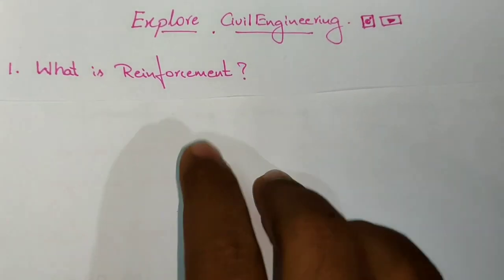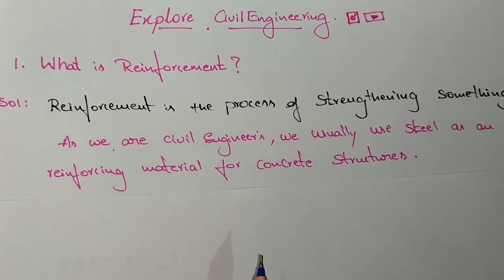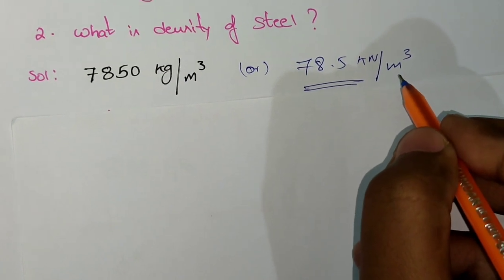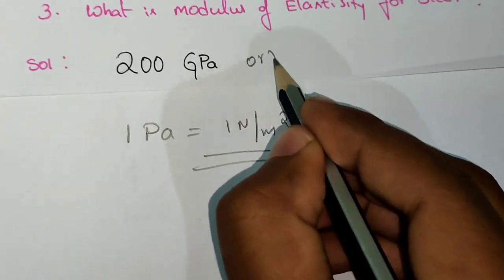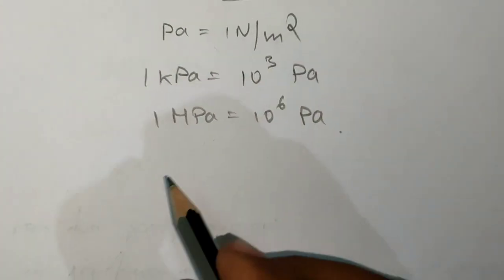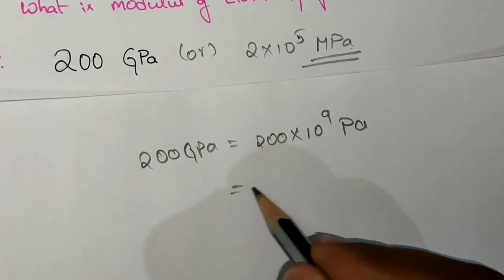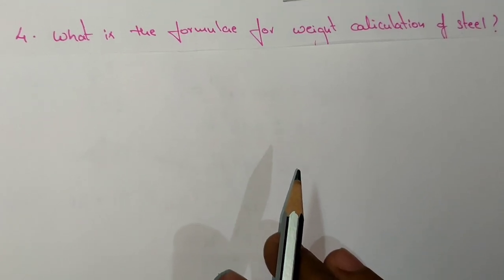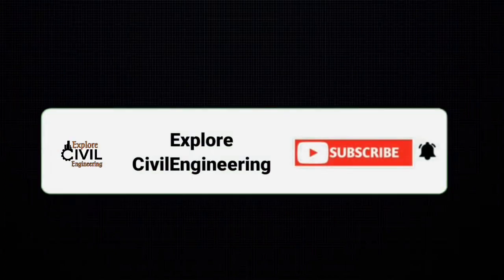Top 5 Interview questions on steel || Reinforcement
This video is related to Interview questions related to steel.